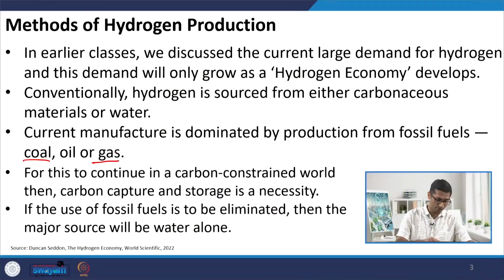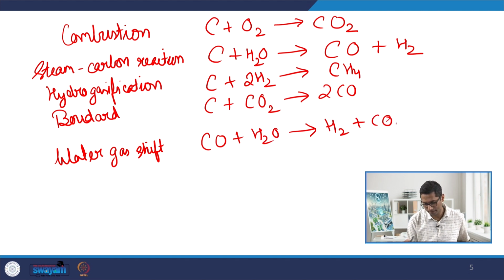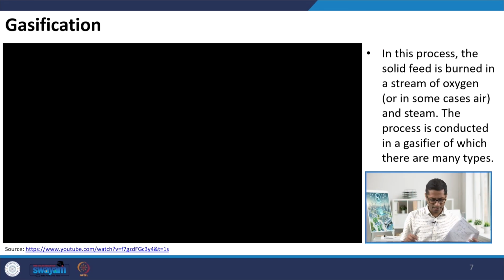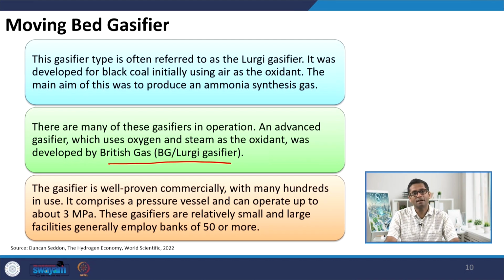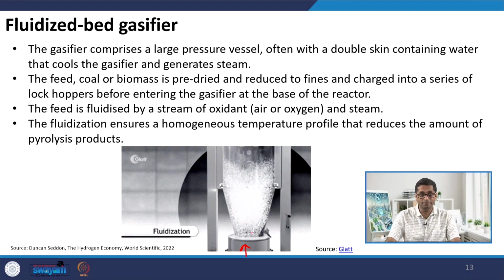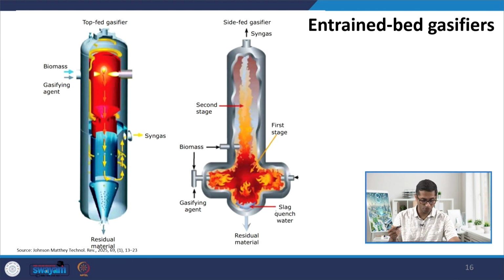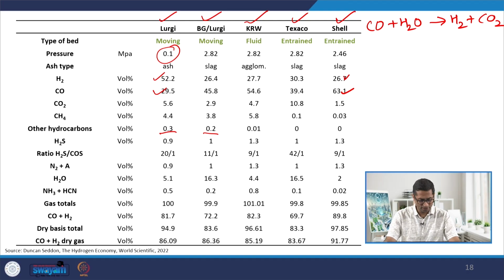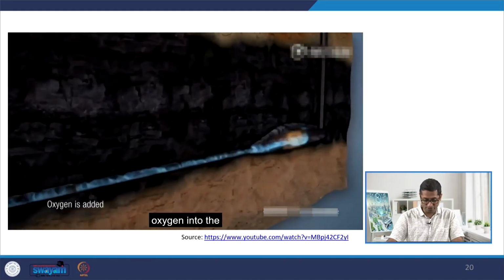Lec 09: Hydrogen Production from Fossil Fuels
This lecture explores how hydrogen is produced from fossil fuels, particularly coal, through gasification and water-gas shift processes. It explains types of gasifiers such as moving bed, fluidized bed, and entrained flow, and compares their efficiencies, outputs, and operational challenges in the context of a carbon-constrained future.